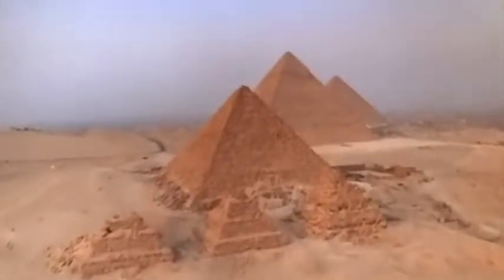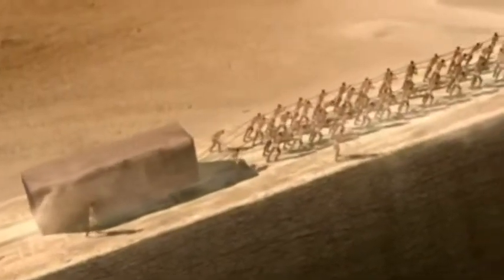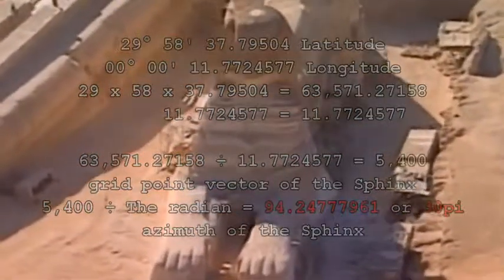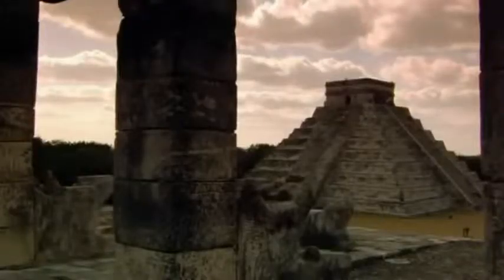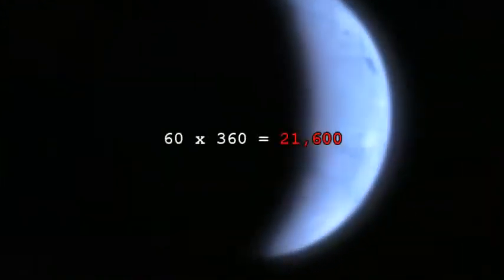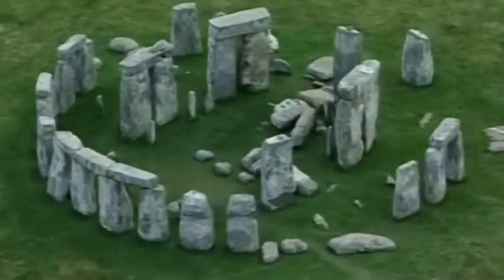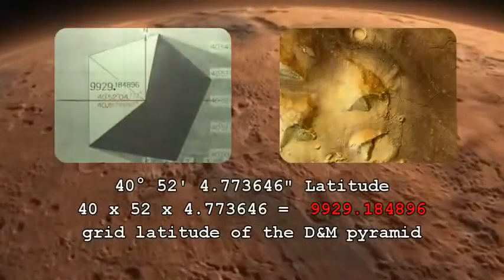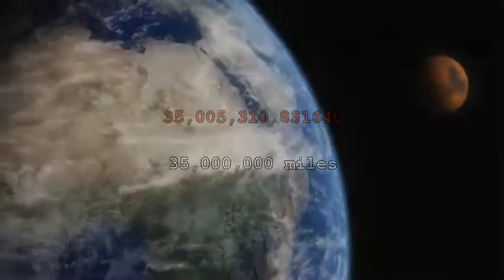The Code by Carl Munck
Introduction to the amazing work of Carl Munck.
Thanks to EpicAlternative for your excellent video